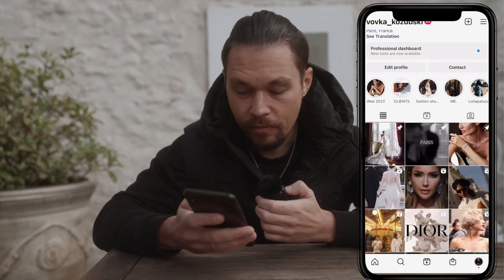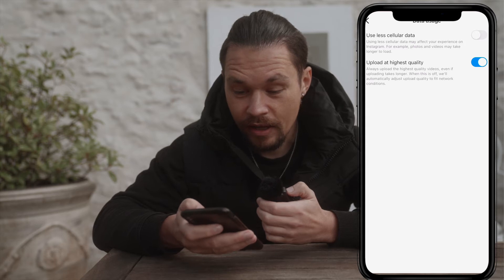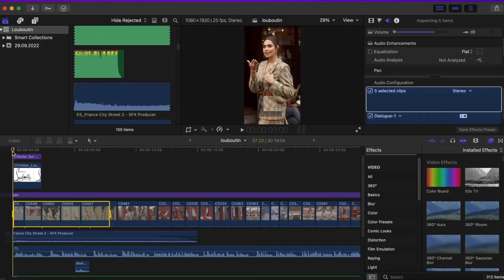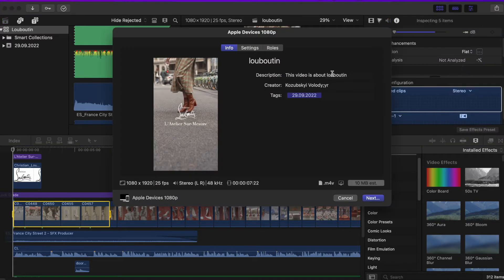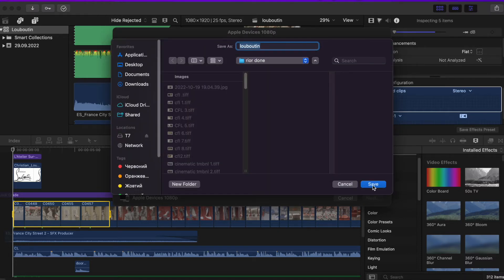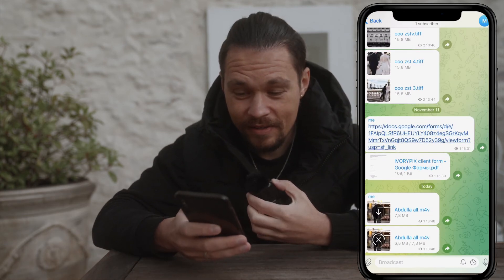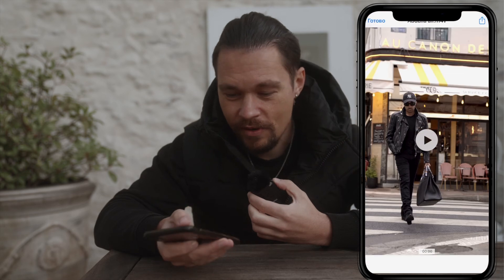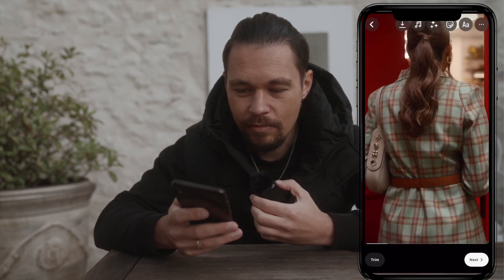WHY your INSTAGRAM REELS quality is AWFUL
As a professional FILMMAKER I have been suffering from INSTAGRAM content compression for a long time! But each time i was testing different strategies to upload the video to my instagram account and to save the highest possible quality, and finally i have reached this!
Now i want to share my TIPS to help you with this problem!

🎞You will be able to download my LUTs⬆

00:00 Intro
00:15 Instagram SETTINGS
00:38 Editing
1:02 Exporting
1:32 Sending video to the Phone
2:05 Posting